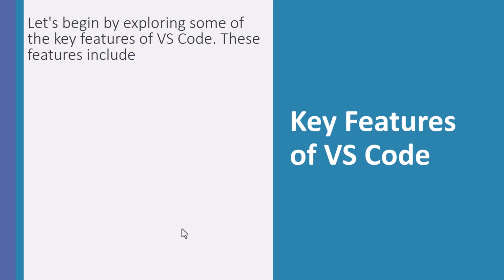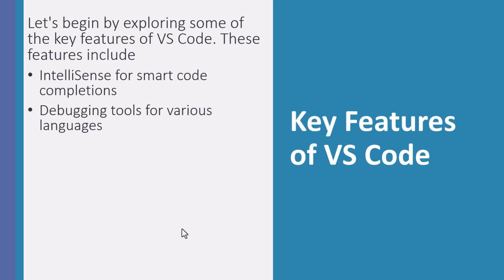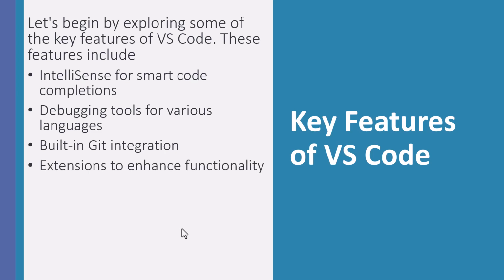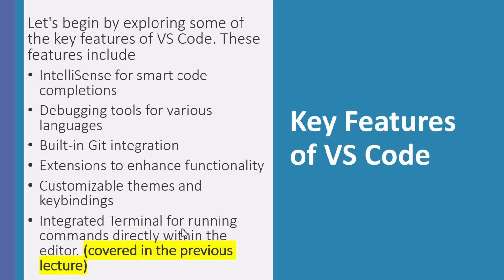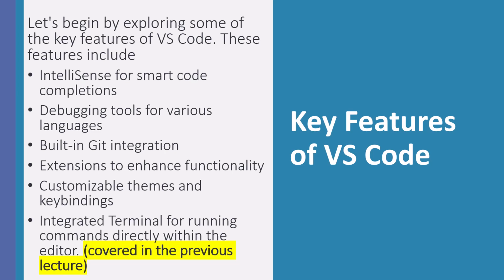Learn JavaScript Best Practices (Part 6-Exploring Key Features VS Code)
Welcome aboard the courses! This lecture provides an overview of the key features and functionalities that make Visual Studio Code (VS Code) a preferred code editor for JavaScript developers. By the end of this lecture, students will have an understanding of the powerful features and functionalities of VS Code which will be explored in depth in the upcoming lectures.